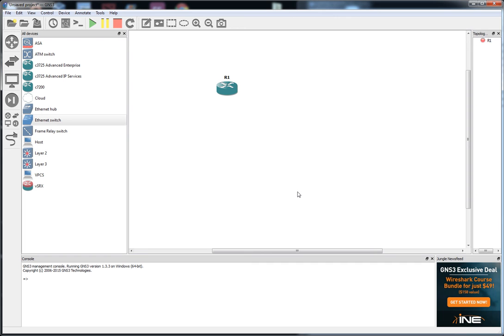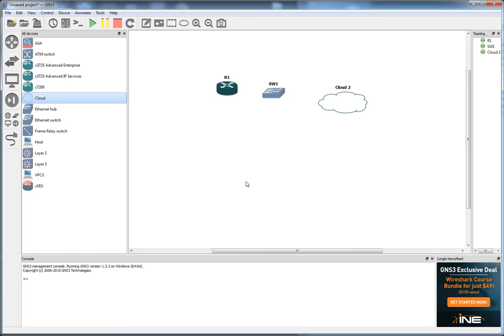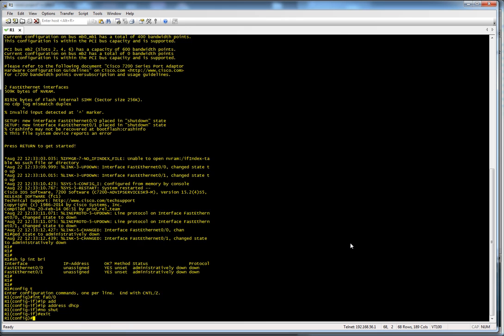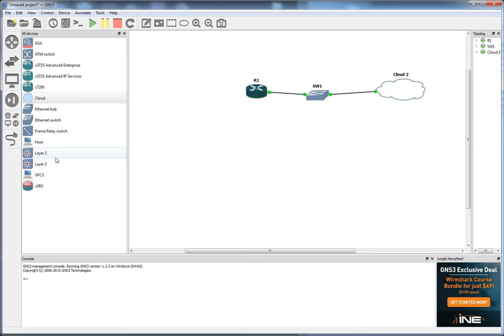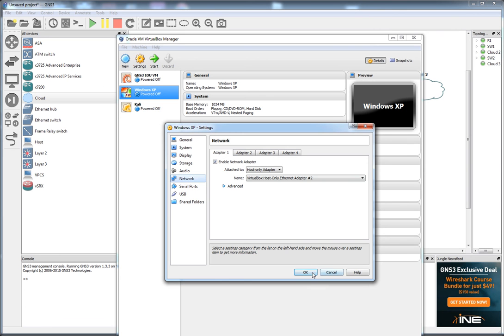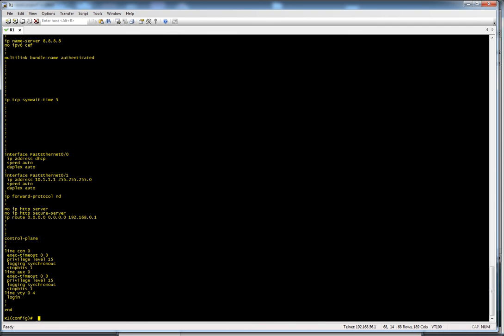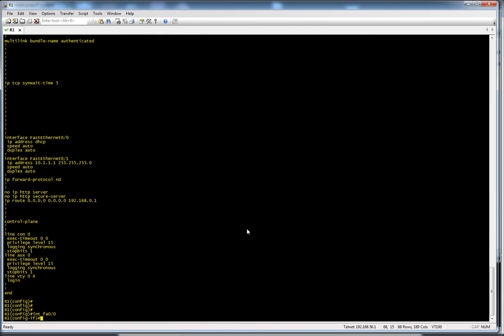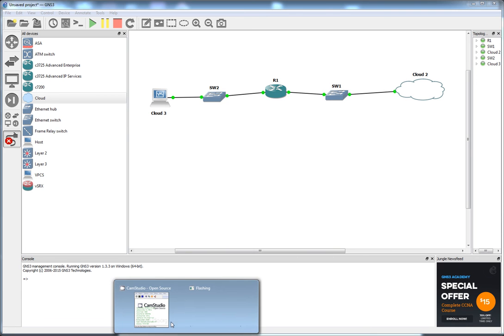How to Setup GNS3 for Internet Connectivity with Virtual Box and Routers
In this video example I demostrate how to set up GNS3 to connect to the internet.  I also add in a Windows XP virtual machine which is also connected to the internet through GNS3.